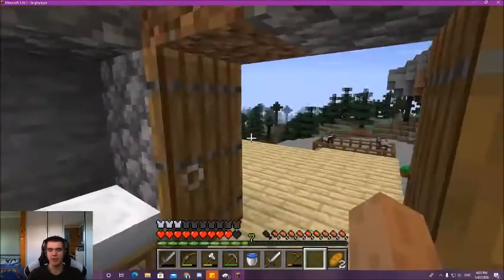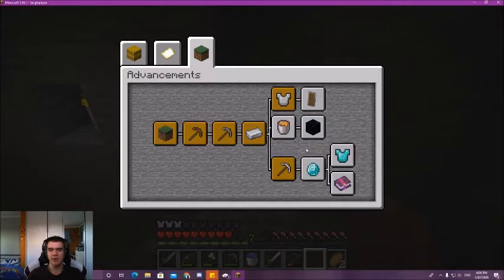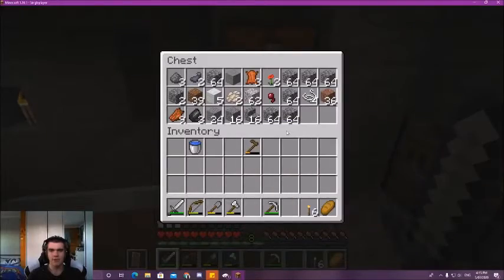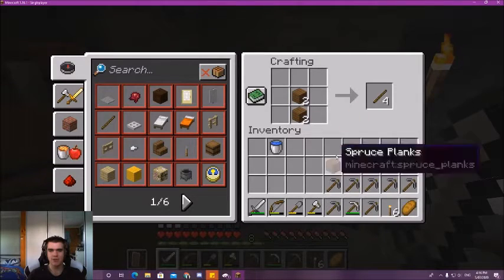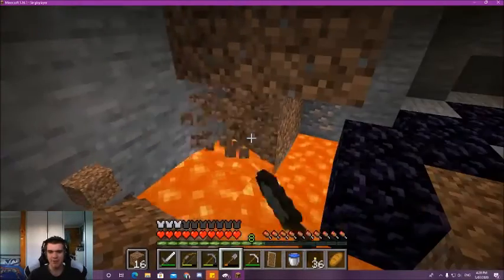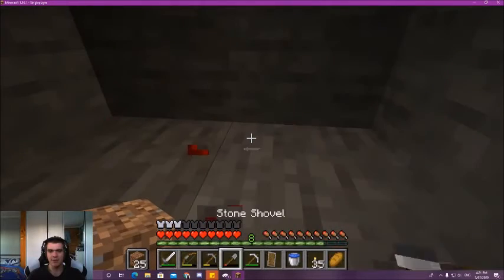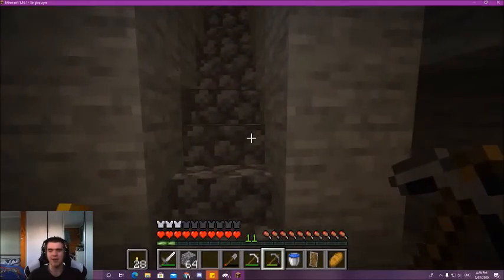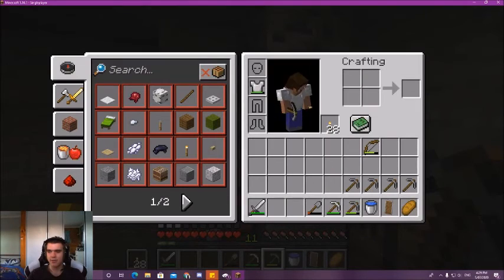Lava Burns!!! | Minecraft Survival Ep. 5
Join me as I discover Lava and work out that I can make obsidian